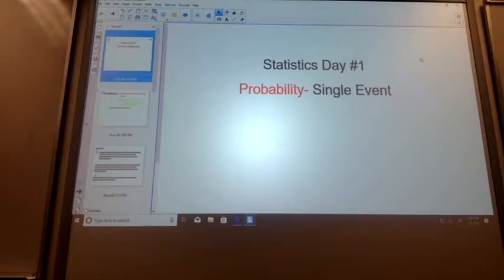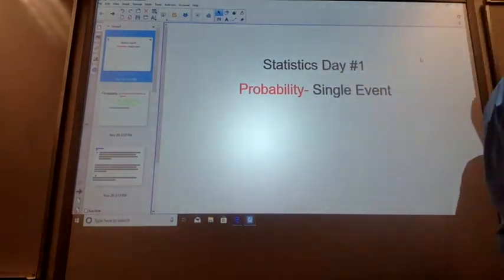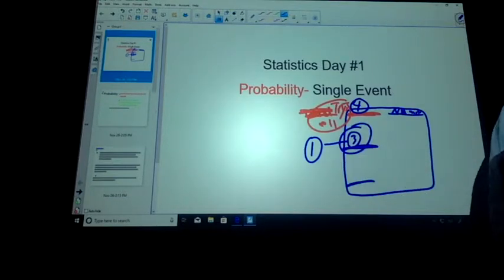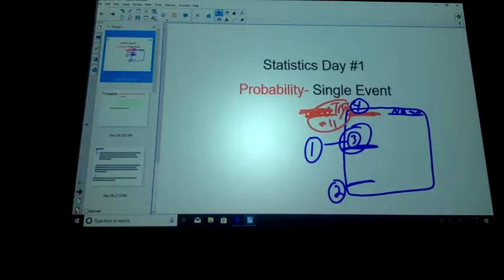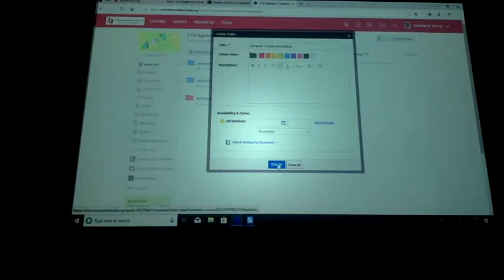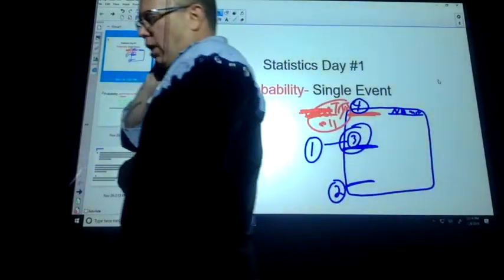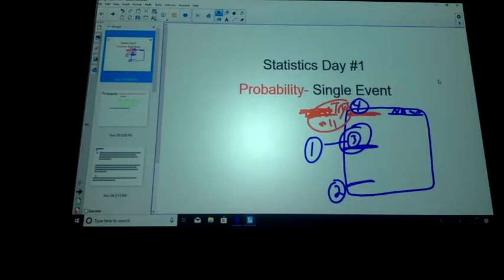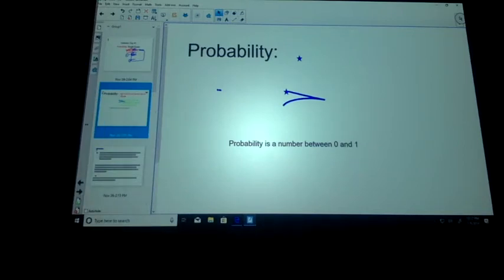CP Algebra 1, Jan 8 2019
Probability one - and, or, compliment, replacement and not replacement